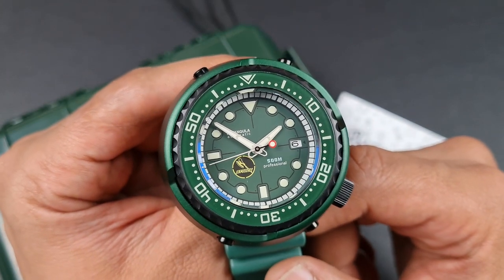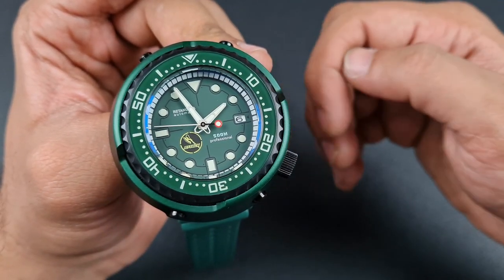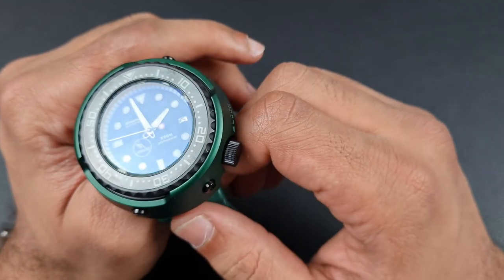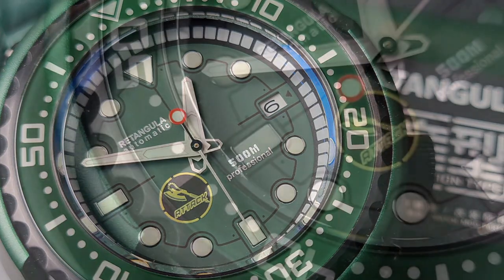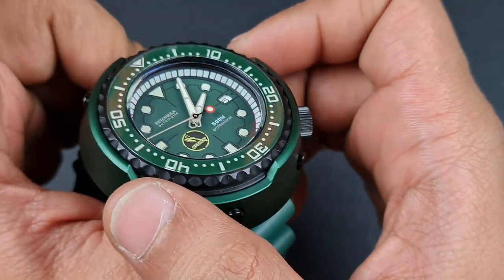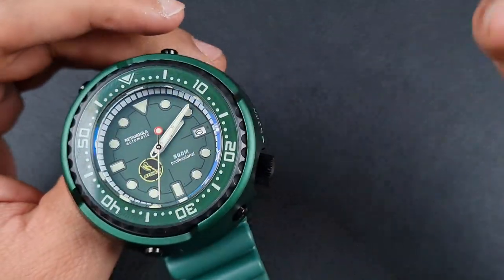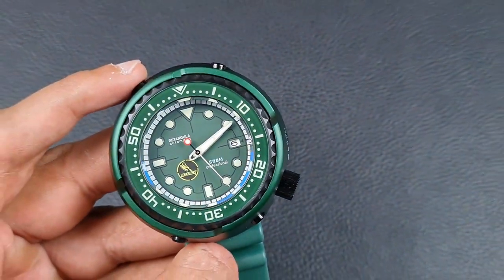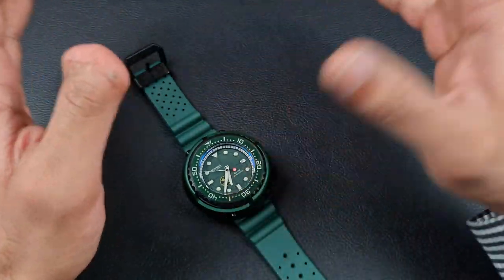Retangula Zaku Tuna - Best Tuna Homage | Full Review | The Watcher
Zaku Tuna Homage

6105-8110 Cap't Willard